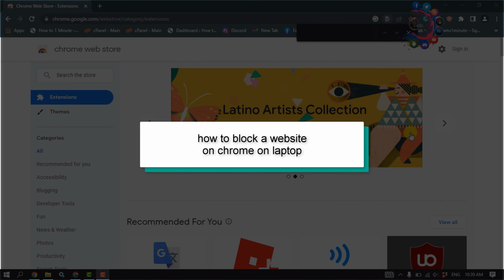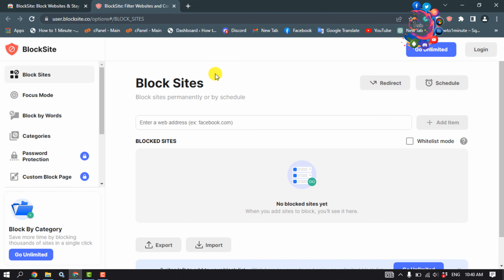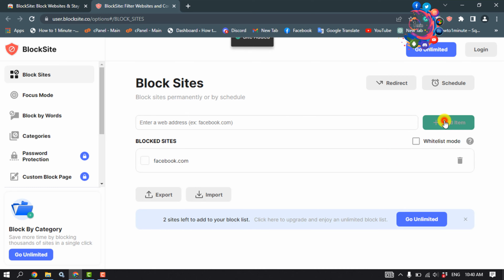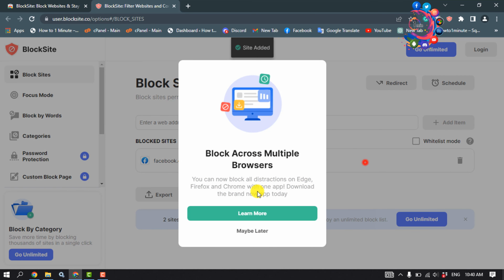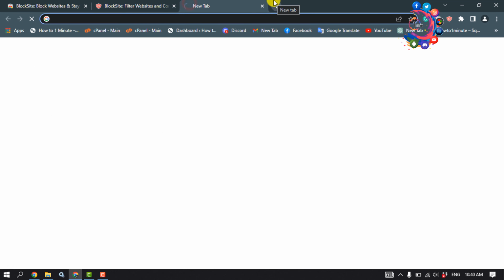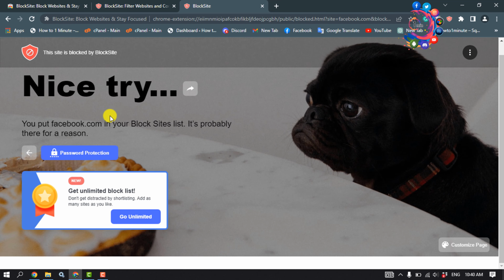How to allow or block a website on chrome on laptop [Educational Purpose]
Applies to managed Chrome browsers and ChromeOS devices. Want to customize ChromeOS browsing settings?

0:05 Video starting
0:15 Open Chrome web store
0:30 Install Chrome extension for allow or block website
0:41 Add the website which you want to block
1:03 Video End